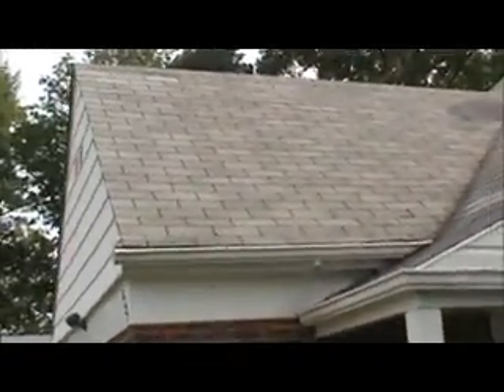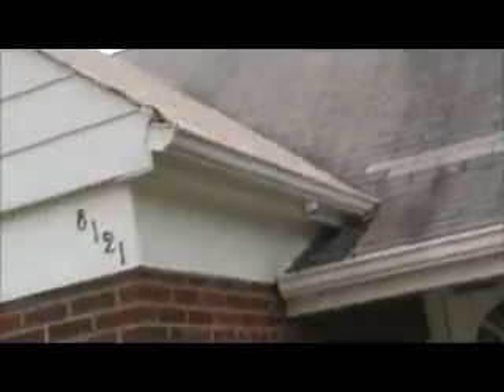Pierre ROOF Takoma, MD 12-07-083 2.wmv